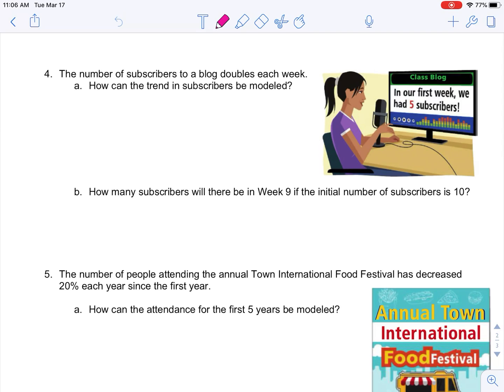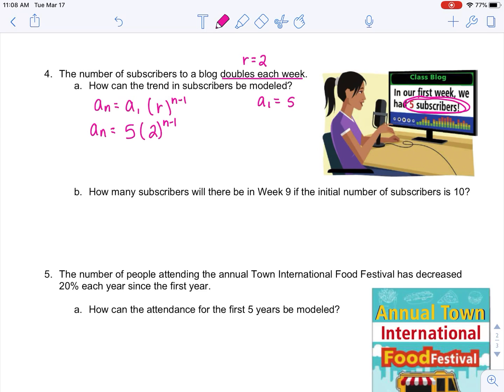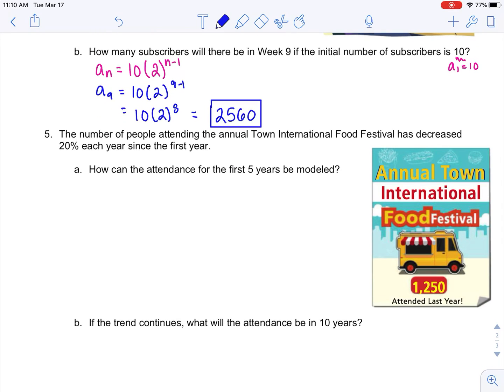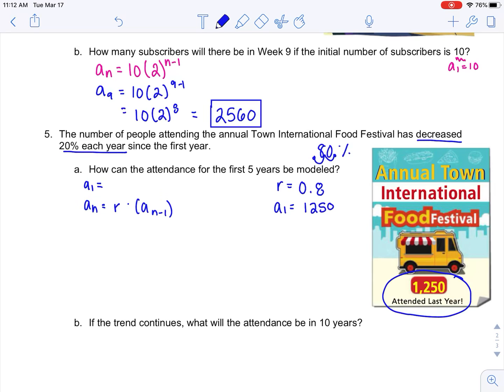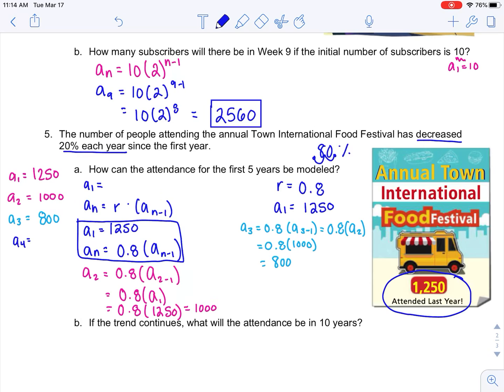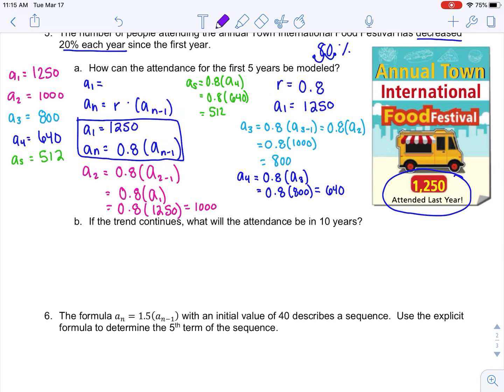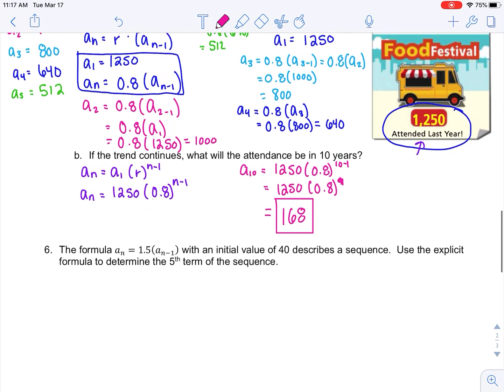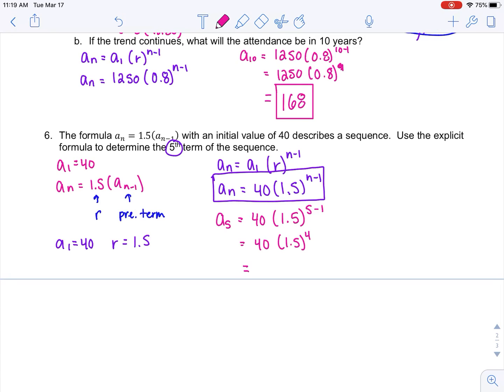ALG 6-4: Geometric Sequences (part 2)